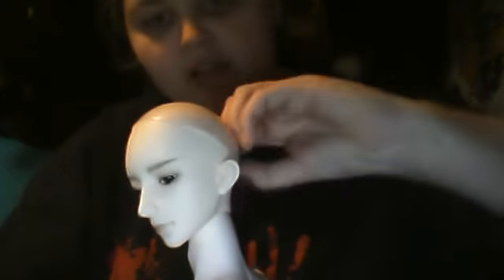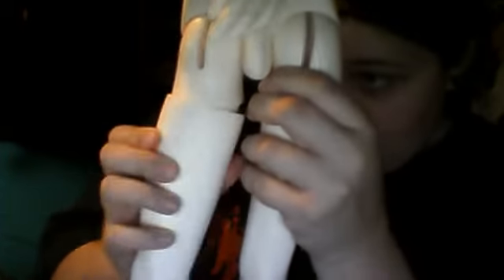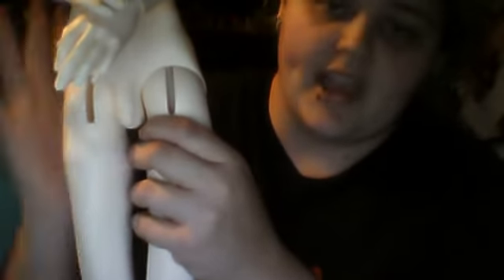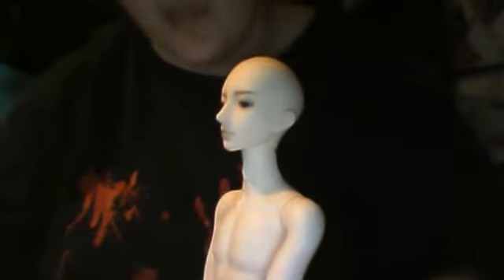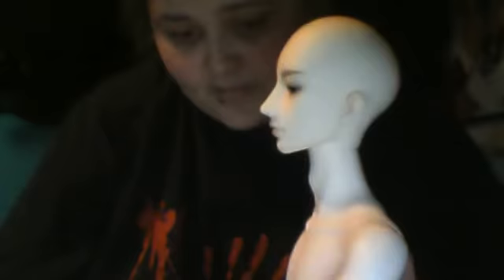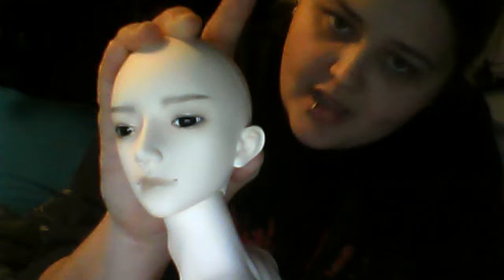Dikadoll Zura 70cm body review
dir3en8grey's Webcam Video from February  8, 2012 01:42 PM